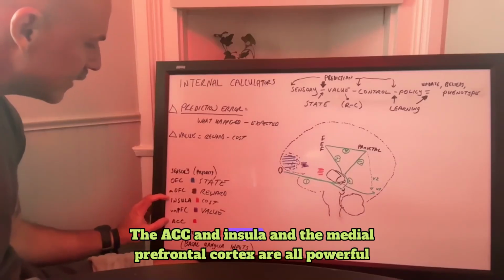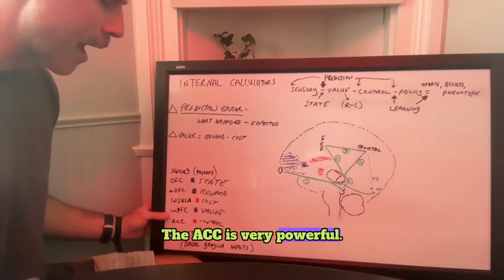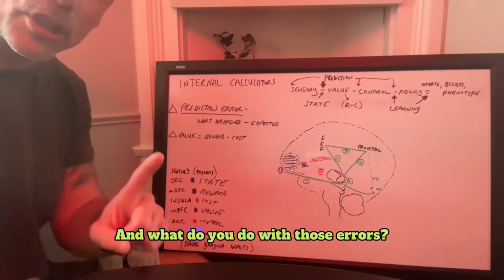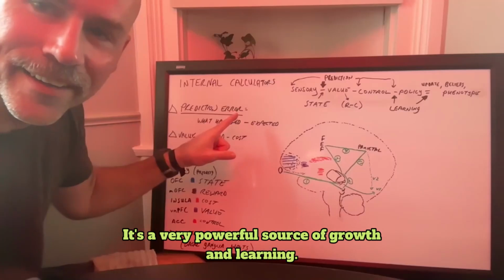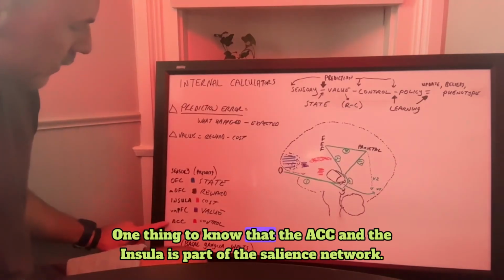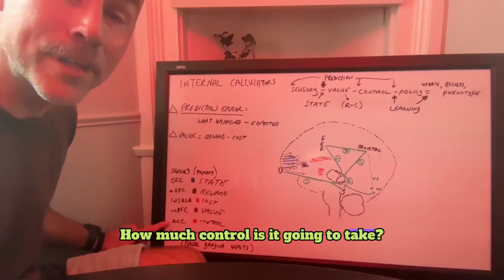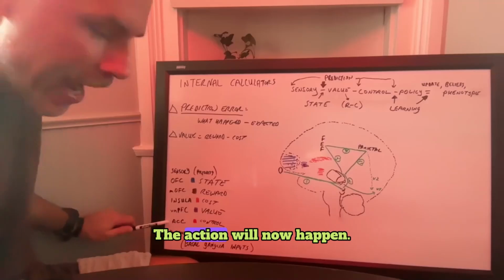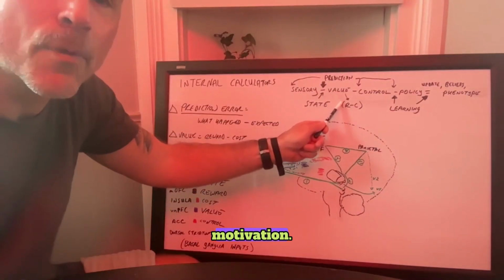Errors, Uncertainty, Learning & (potential) Growth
In this episode, you’ll learn:

• Why prediction errors are the engine of learning — and why accepting mistakes is essential for growth.

• What actually defines motivation in the brain: how reward, cost, effort, and control are constantly being computed.

• How the brain acts as a prediction machine, maximizing value while minimizing energy and effort — which is why habits become so powerful.

• Why autistic cognition often prioritizes internal structure over external social signals, enabling deep focus, pattern recognition, and accelerated learning in rule-governed domains.

• How the brain’s “internal scoreboard” (ventromedial prefrontal cortex) integrates reward, cost, emotion, and memory to guide decisions and actions.

See the episodes on
Visual Thinking part 1    • Visual Thinking part 1: Neurobiology & Aut...
Visual Thinking part 2    • Visual Thinking part 2: Machine Learning/A...

Autism & Intuition    • White Board Series: Autism & Intuition: Ho...

Basal Ganglia
Arkeypallidial cells    • White Board Series: Basal Ganglia No-Go ar...

Go, No-Go    • White Board Series: Basal Ganglia (Go/No-G...

Habits    • White Board Series: Basal Ganglia, Habits,...

Corollary Discharge    • White Board Series: Corollary Discharge an...

Salience Network    • White Board Series: Spindle Neurons, Salie...

0:00 Internal Calculators: Decision-Making, Prediction, and the Brain’s Energy Economy

1:28 Prediction Error and Learning: What Happened vs What Was Expected

3:10 The Decision Loop: Sensory Input, State, Value, Control, and Action

5:00 Visual Input as the Model System: Retina, LGN, Superior Colliculus, and Frontal Eye Fields

7:00 Attention Before Awareness: Parietal Cortex, Thalamic Filtering, and Corollary Discharge

9:10 Autism and Sensory Precision: Heightened Input, Gamma Activity, and Visual Thinking

10:20 Orbitofrontal Cortex and State Inference: Precision, Compression, and Situational Meaning

13:20 Pattern Recognition, Detail Processing, and Accelerated Learning in Autism

14:40 Medial Orbitofrontal Cortex: Reward, Internal Value, and Deep Engagement

17:20 The Insula and Cost: Interoception, Effort, and the Biology of Avoidance

20:05 Ventromedial Prefrontal Cortex: Value Integration and the Brain’s Internal Scoreboard

25:05 Anterior Cingulate Cortex: Conflict Monitoring, Error Detection, and Cognitive Control

28:40 Motivation, Action Selection, and Habit Formation: The Role of the Dorsal Striatum